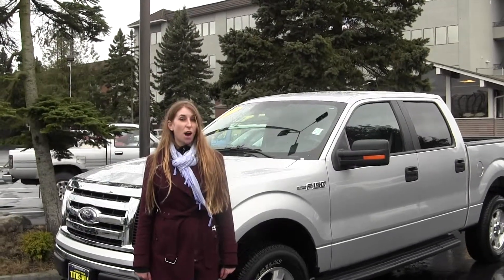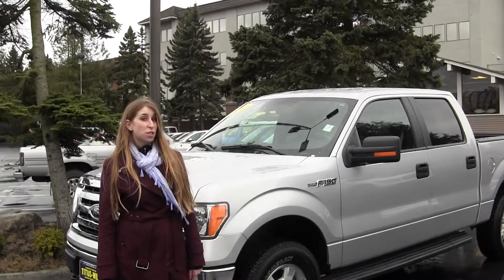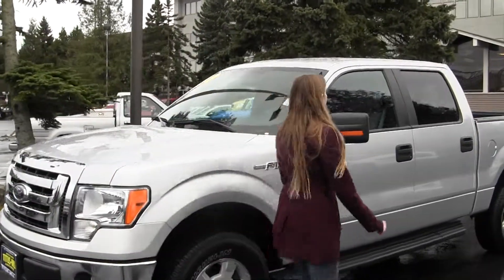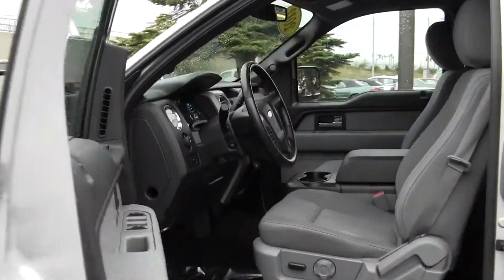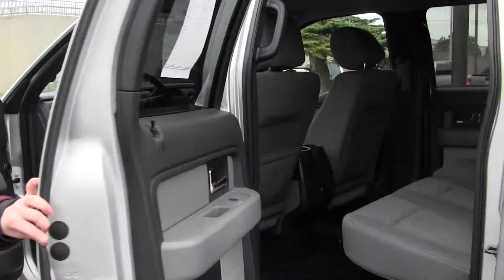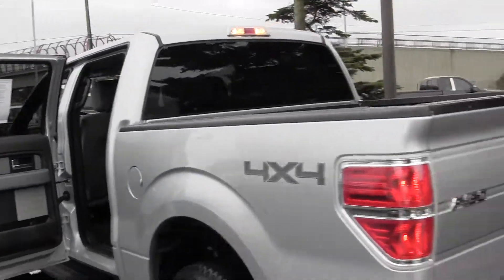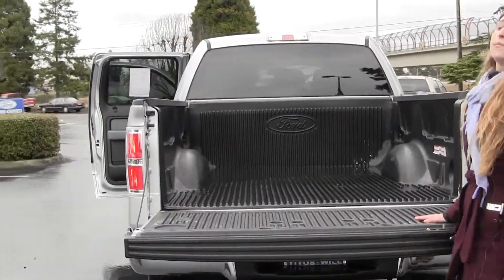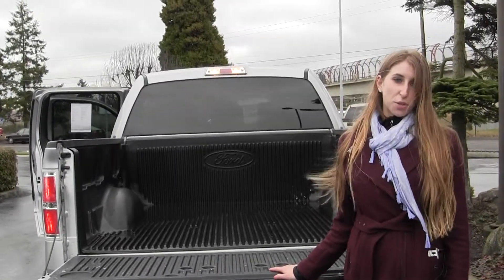Virtual video walk around of a 2012 Ford F 150 at Titus Will Ford in Tacoma